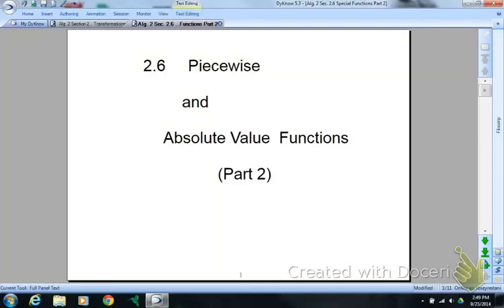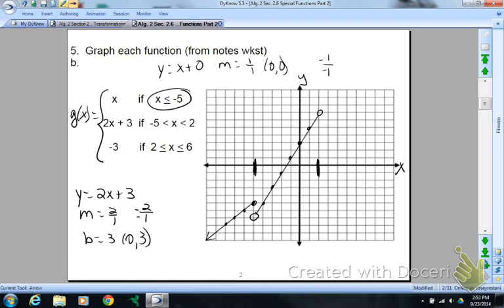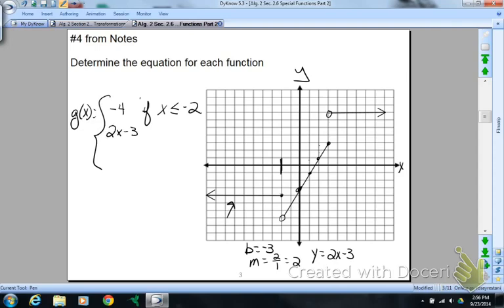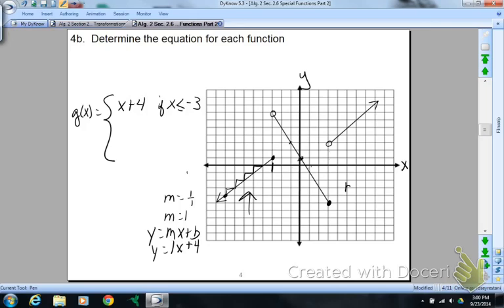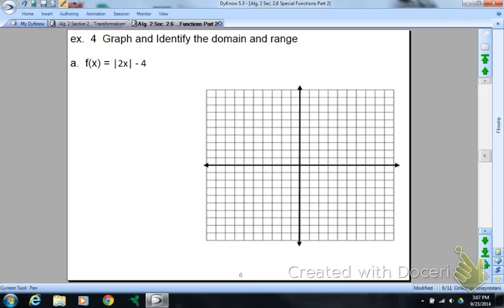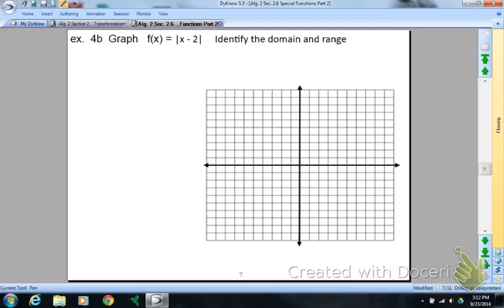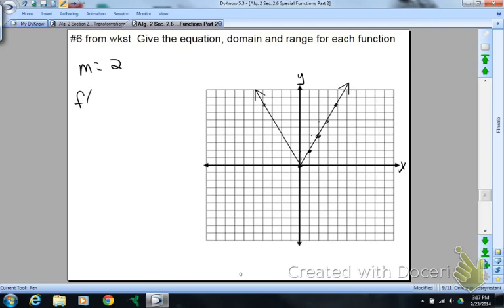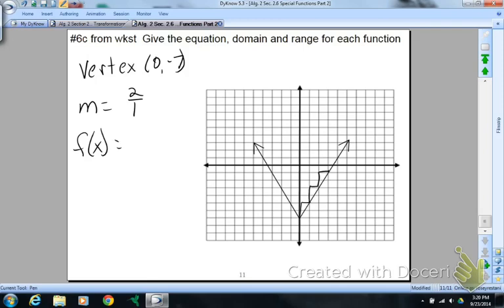Alg. 2 Sec. 2.6 Piecewise and Absolute Functions